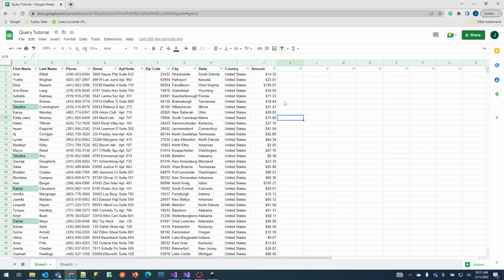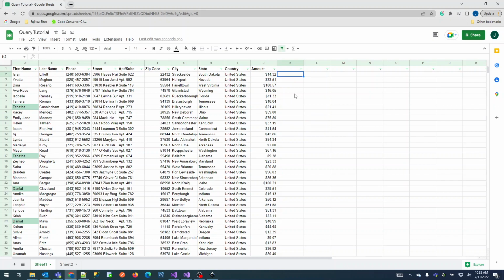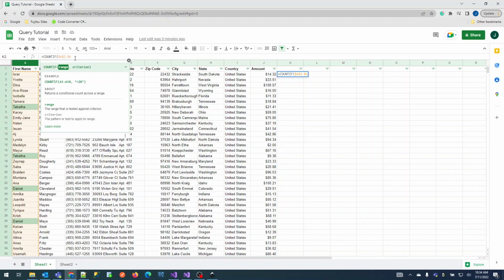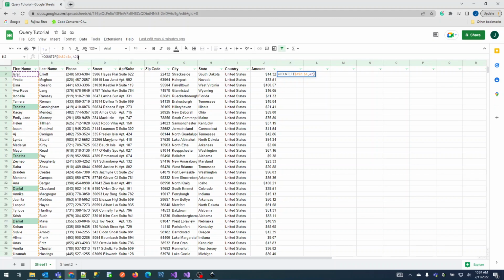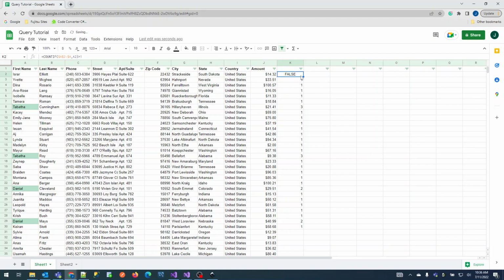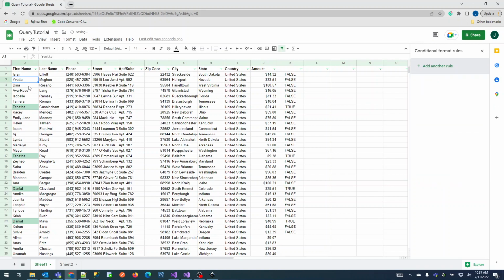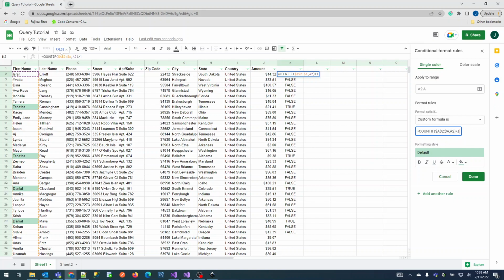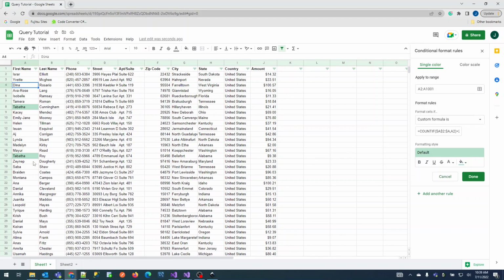Google Sheets Conditional Formatting to find Duplicates & Triplets or more.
In this Tutorial, I will show how to use conditional formatting to highlight duplicates and triplets or more.

If you would like to create YouTube Videos I highly recommend using TubeBuddy